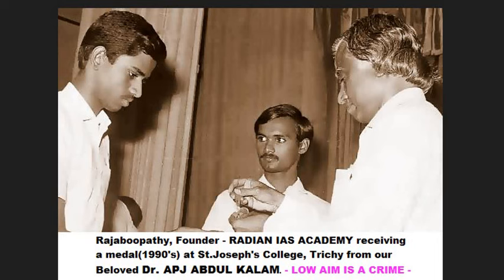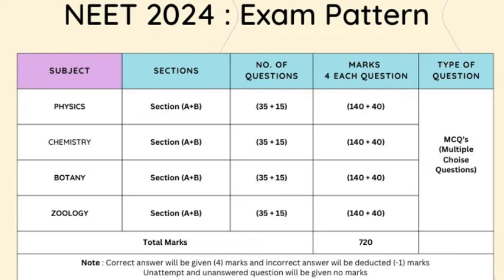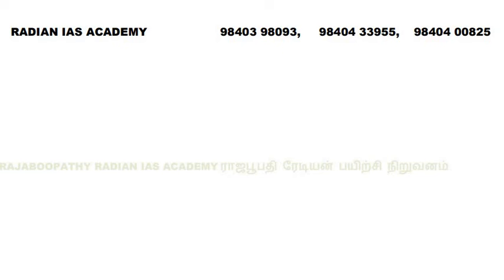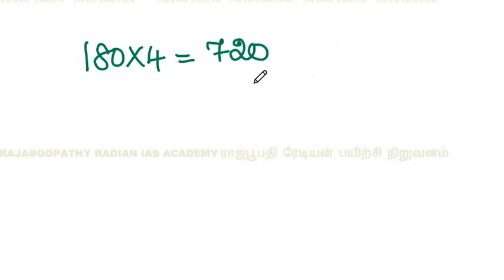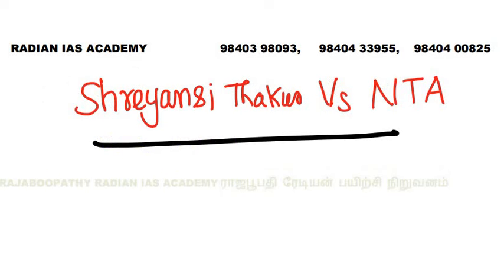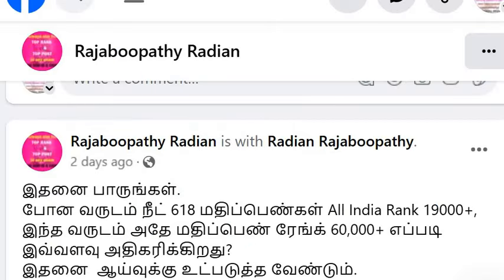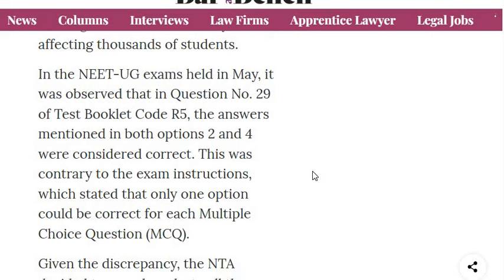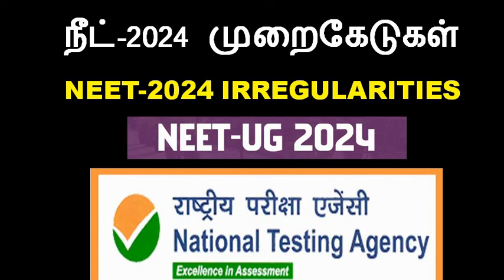UG நீட் 2024 முறைகேடுகள் | குளறுபடிகள்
RADIAN IAS ACADEMY - Founder : Rajaboopathy R

*முழுமையாக படிக்கவும், VERY USEFUL PDFS DOWNLOAD - நன்றி*

ரேடியன் மாணவர்கள் நான்கு ஆயிரத்திற்கும் மேற்பட்டவர்கள் IAS, IPS, IRS, துணை ஆட்சியர்கள், DSP, நகராட்சி ஆணையர்கள், சார் பதிவாளர்கள், குரூப்-2A, குரூப்-4, வி.ஏ.ஒ., POLICE, SI, ஆசிரியர்கள்,வங்கிப் பணி என பல்வேறு அரசுப்பணியில் உள்ளனர்.

தேர்வு சம்பந்தமான VOICE NOTES இலவசமாக கிடைக்க "VOICE NOTES" என WHATSAPP REPLY செய்யவும்.

*தற்போதைய  CURRENT Courses WITH DISCOUNTS CLASS ROOM, ONLINE, TESTS & MATERIALS*
2023-24 GROUP-1-2-4 ONE YEAR, TILL EXAMS COURSES.
ASST JAILOR
POLICE SI
BEO
TRB EXAMS.

*போட்டித் தேர்வுக்குத் தேவையான அனைத்தும் இந்த FOLDER இல் உள்ளது*
SYLLABUS, ORIGINAL QNS, MODEL TESTS, TESTS SCHEDULE ETC.

*DAILY VOICE NOTES*
of RADIAN IAS ACADEMY RAJABOOPATHY

*INSTALMENT முறையிலும் PAY பண்ணலாம் - write DISCOUNT TEST & GET DISCOUNT*

CLASS ROOM CLASSES & ONLINE CLASSES for UPSC-IAS, DEO, GROUP-1-2-2A-4, TNUSRB, TRB CLASSES & TEST BATCHES.
(TAMIL & ENGLISH MEDIUM)

போட்டித்தேர்வு எழுதுபவர்கள், விருப்பமானவர்கள் இதில் இணையவும்.
*To get useful files, Daily Current Affairs UPDATES for UPSC, TNPSC, SSC, BANK, NEET, TRB, TNUSRB etc Competitive Exams*
( இதில் ERROR வந்தால் 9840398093 க்கு மேற்கண்ட லிங்கை அனுப்பி TELEGRAM கிளிக் செய்து JOIN செய்து கொள்ளவும்)
*SHARE TO YOUR FRIENDS OR NEEDY ASPIRANTS*

2004 முதல் நேரடி வகுப்பறை மற்றும் 2010 முதல் 13 வருடங்களுக்கு மேலாக நாங்கள் ஆன்லைன் மூலமாகவும் வகுப்புகள் நடத்தி வருகிறோம்.

*Use our RADIAN App for LIVE & RECORDED CLASSES in Android and iOS also, For Live Classes in Laptop also*
*நீங்கள் ஆன்லைன் மூலமாக LIVE-ஆக வகுப்புகளில் கேள்விகள் கேட்டு ஆசிரியருடன் உரையாடலாம்*

*எந்த வகுப்பும் MISS ஆகாது, LIVE ஆக பார்க்க முடியவில்லை என்றாலும், ஏற்கனவே நடந்த அனைத்து வகுப்புகளையும் RECORDING ஆகவும் 24/7 பார்க்கலாம்*

DEAR RADIAN STUDENTS, now in Govt Service/Bank/CPSE etc.
ரேடியன் மாணவர்கள், தற்போது அரசு / அரசு சார்ந்த  வேலையில் உள்ளவர்கள் மட்டும் பூர்த்தி செய்யவும்.
(Those who have already Filled this form need
not fill again, for Posts upgradation fill again)
நன்றி - Rajaboopathy R
FOUNDER-RADIAN

MADURAI : 4B Kovalan Nagar 4st St, Near TVS Nagar,Palanganatham,MADURAI-625003.
CHENNAI : 711 PH Road, Opp.Anna Arch,NSK Nagar,Arumbakkam,CHENNAI-600106.
SALEM : Opp. Men's Arts College, 12/27 Udayappa Colony, SALEM - 636007.

வகுப்புகள், தேர்வுகள் தமிழ் & ENGLISH மீடியத்தில் இருக்கும்.

அமேசானில் ரேடியனின் புத்தகங்கள் with DISCOUNT
RADIAN's 6 BOOKS now at AMAZON with DISCOUNT